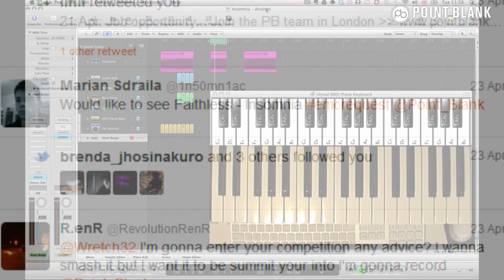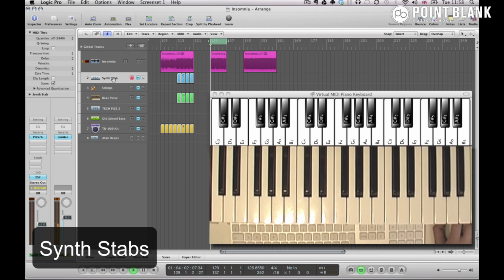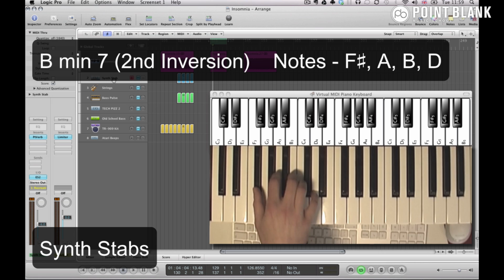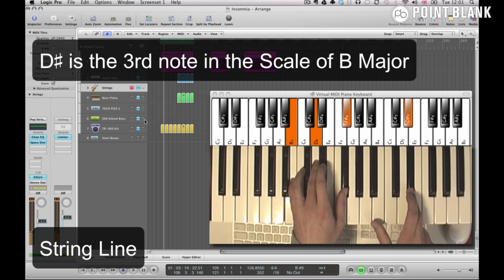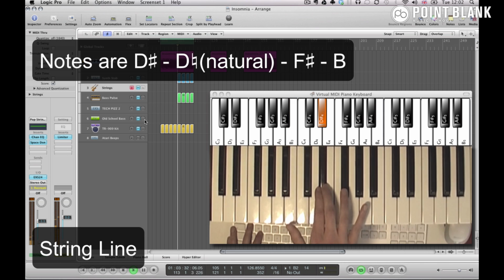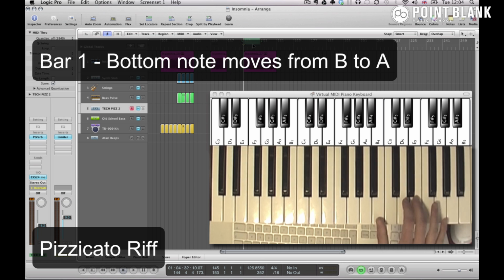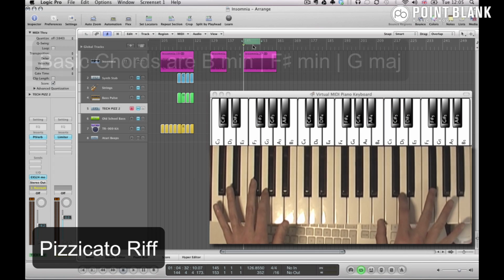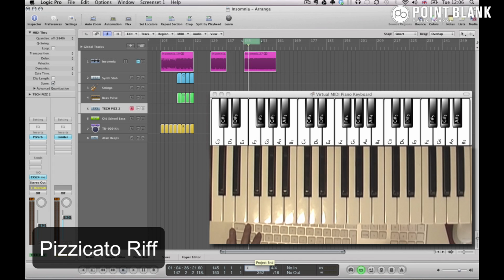Electronic Music Composition (pt 3) - Faithless 'Insomnia'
to check out our online Electronic Music Composition Course where you can learn more techniques like this. Please get in touch with our course advisors if you want to find out more.

In this tutorial Ski Oakenfull breaks down the chord sequences in Faithless' dance anthem 'Insomnia'.

Do you have a track that you would like to see Ski deconstruct musically?
emcrequest @point_blank + your suggested track title

Point Blank music school, based in London, has been voted "Best Music Production & DJ College" six times at the annual T-Scan Awards. We offer professional tutorage and guidance (both here in London and online) in a various aspects of the music industry, from production and DJ skills to, singing, radio production, and music business. Our courses are led by successful producers, artists, singers and industry insiders who teach in a switched-on environment with regular visits from industry figureheads, DJs, producers and more. If you want a solid grounding in any of the above skills, plus increased job opportunities, then Point Blank is the place for you. Please head over our website to find out more about our courses